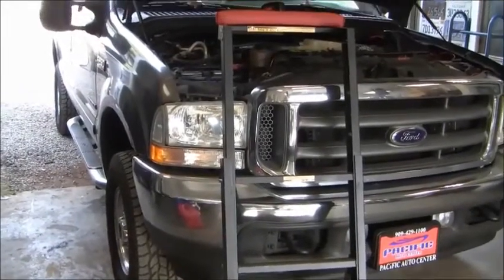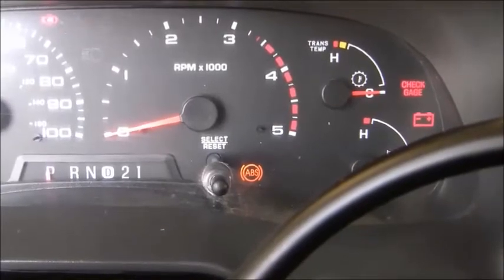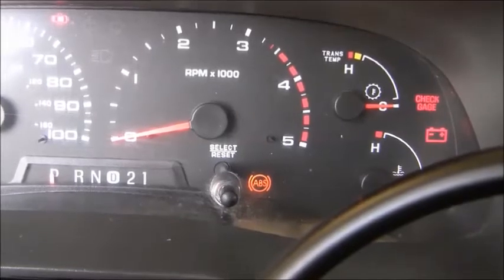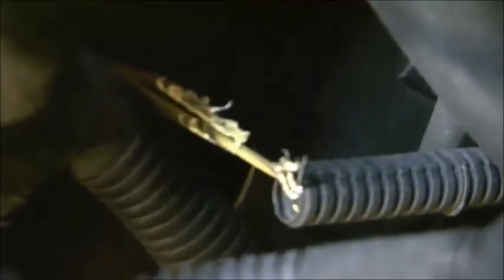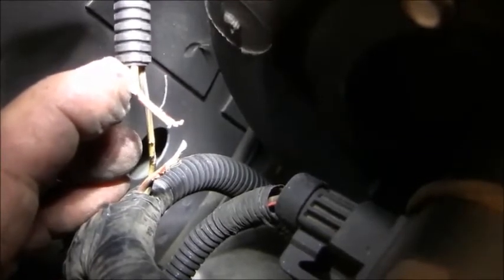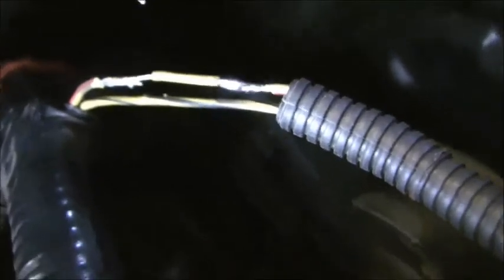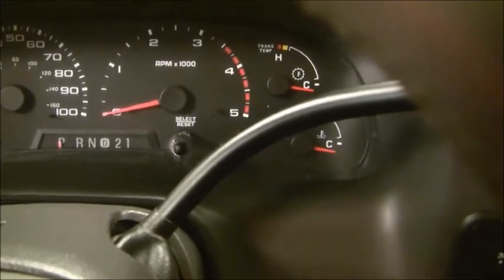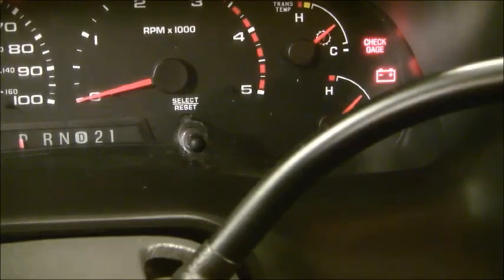2003 f250 abs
Diagnosing ABS light on 2003 Ford F250 4X4